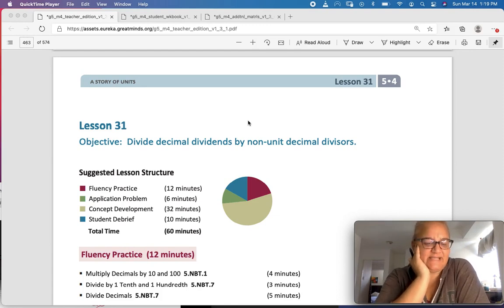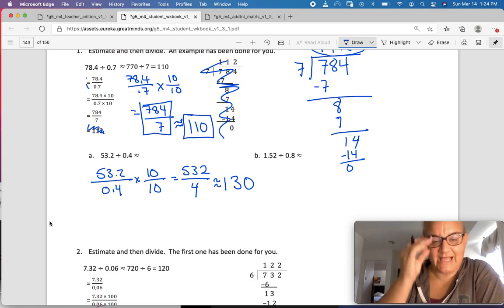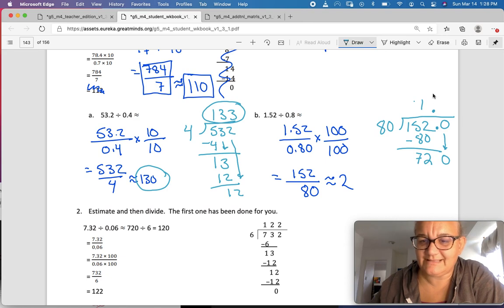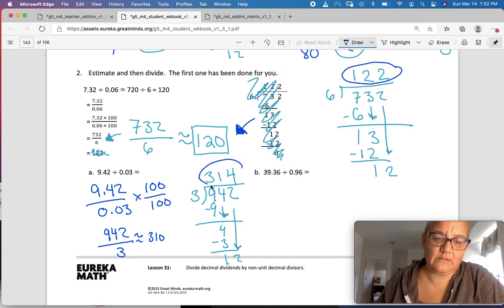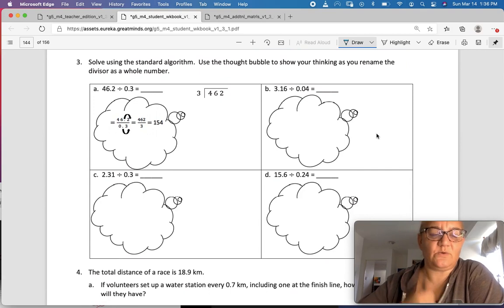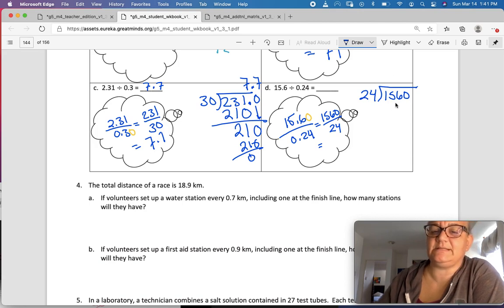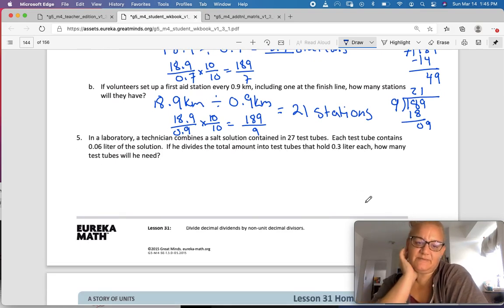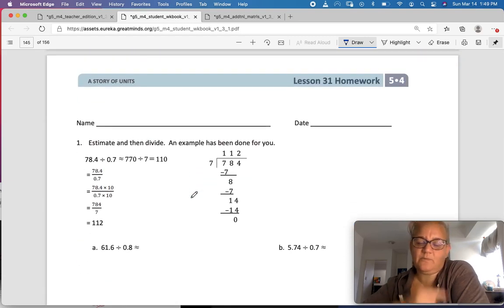Eureka Math Grade 5 Module 4 Lesson 31 Problem Set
Objective: Divide decimal dividends by non-unit decimal divisors.